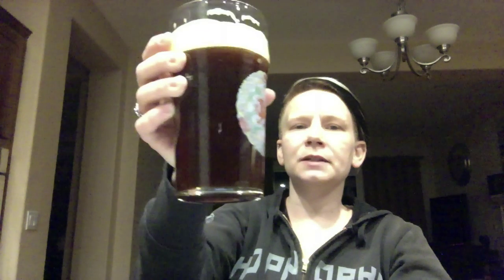Rubens Brews American Brown Ale - American Ale, Brown Ale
Ahh.  I love brown ales.  American Brown Ales do an amazing job of balancing complex, toasty malts with aggressive hops.  This beer offers a sweet aroma, a toasty flavor and a dry, hoppy finish.  36 IBUs.  5.9% ABV.